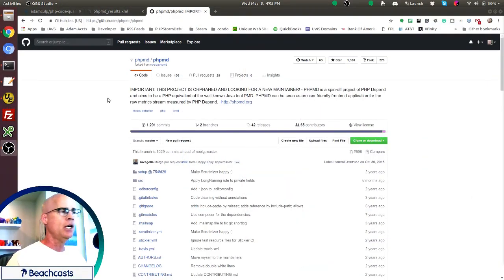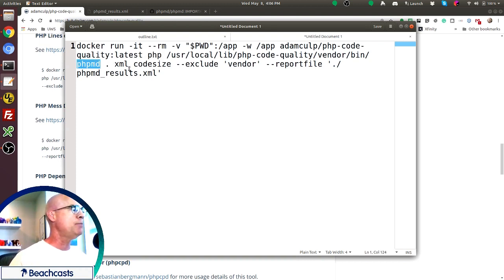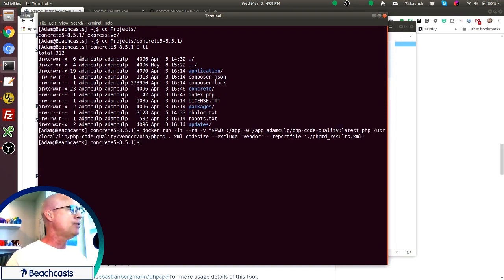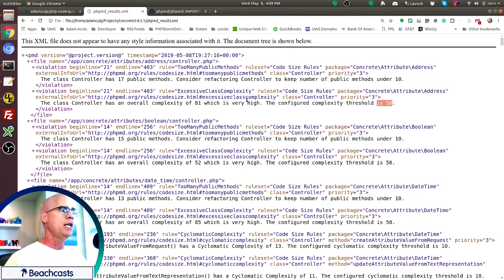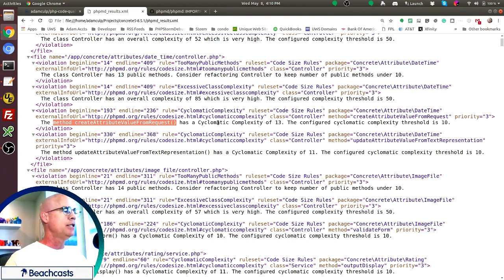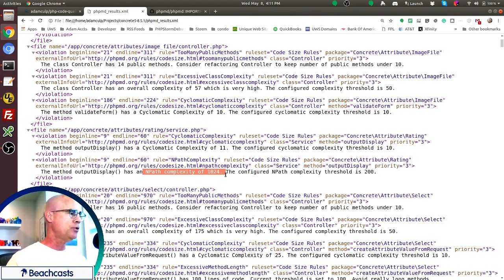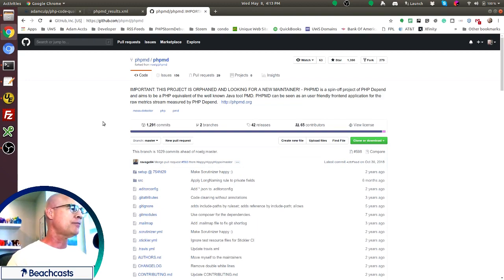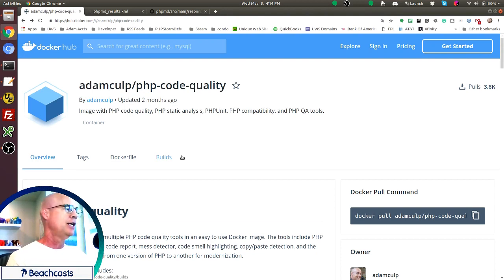PHP Mess Detector static analysis to find PHP code smells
PHP tutorial to detect code smells in a PHP application using static analysis by using PHP Mess Detector (PHPMD) from the command line or using Docker. (see shortcuts below to key points) In this PHP video Adam Culp uses PHPmd, a command line application, to conduct static analysis and generate a useful report. Adam Culp of Beachcasts programming tutorials will show how to use phpmd from a Docker Container using a Docker Image on Docker Hub. PHPmd is demonstrated on the Concrete5 CMS codebase.

Key Topics:
- What are code smells
- What is cyclomatic complexity
- PHPmd is an application to find code smells in PHP
- Different methods to use PHPmd
- How to use a Docker image to run PHPmd

- The place for developers to start with Docker
- link to the image used to build the Docker container used in this video
- location of the PHPmd tool
- Concrete5 CMS code I'm using in this video

Timeline:
00:00 Video Intro
00:41 What is PHP Mess Detector
01:40 Show Docker image to use on Docker Hub and the command for phpmd
02:45 We analyze the command used to run phpmd using Docker
04:35 Viewing the phpmd results and highlight some key results
05:40 Definition of Cyclomatic Complexity
06:14 Definition of Code Smells
07:40 Definition of NPath Complexity
10:00 Various rulesets available with PHP Mess Detector